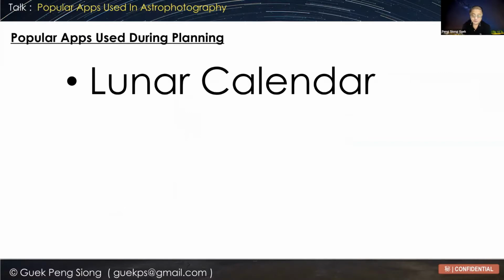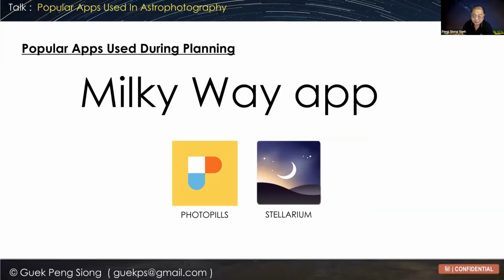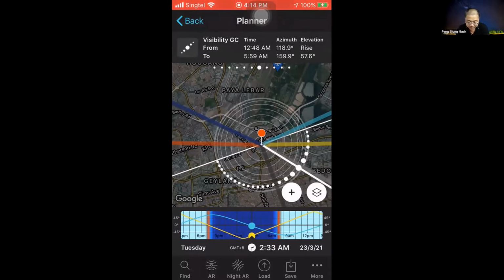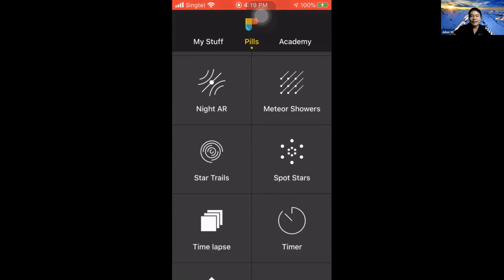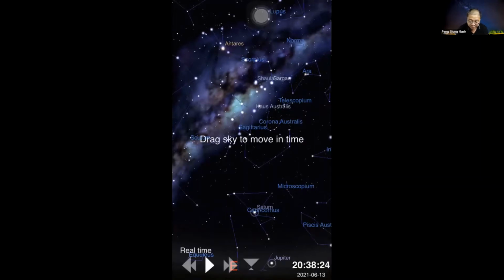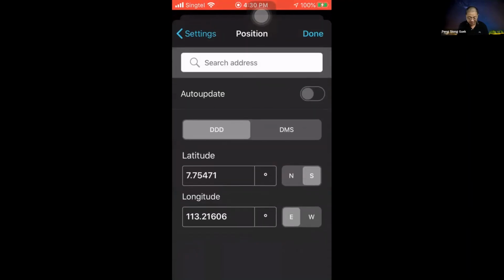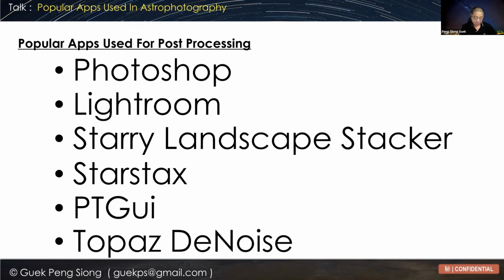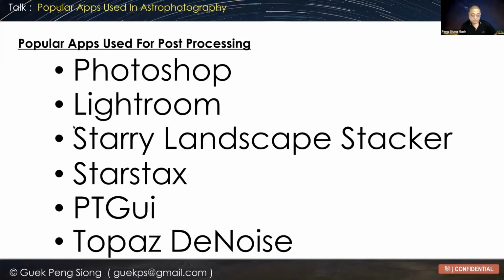Popular Recommended Apps for Astrophotography (Webinar 7)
In this session, GPS will talk about the popular apps used for astrophotography.

This would be the seventh webinar of a series on Astrophotography.